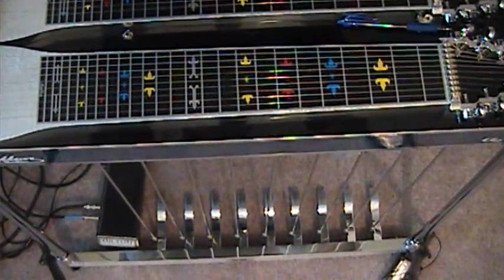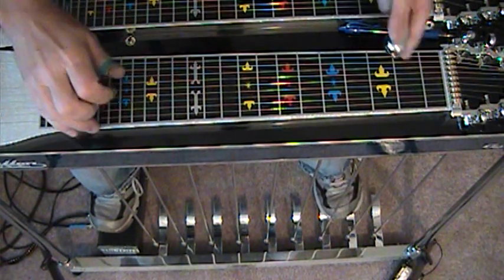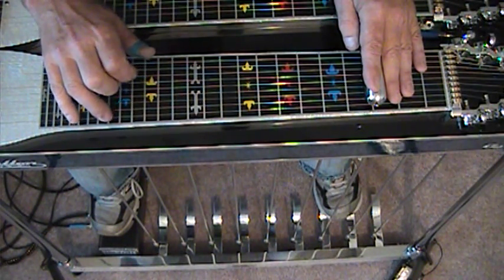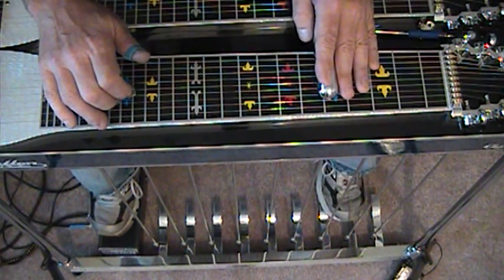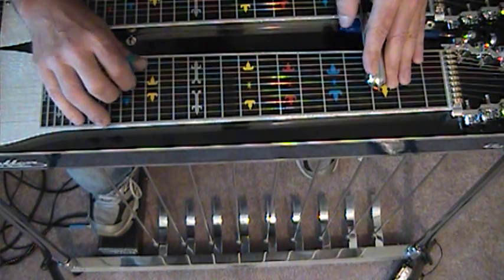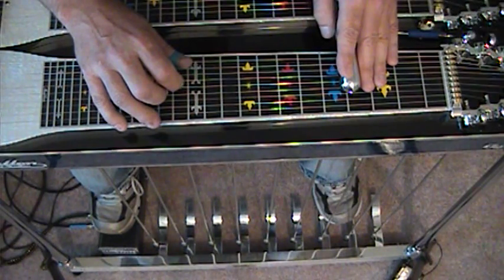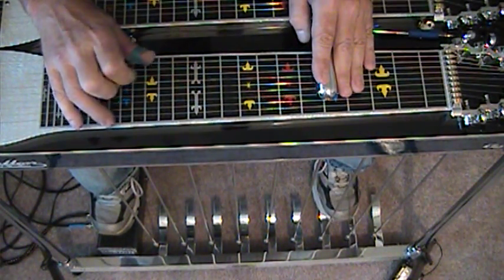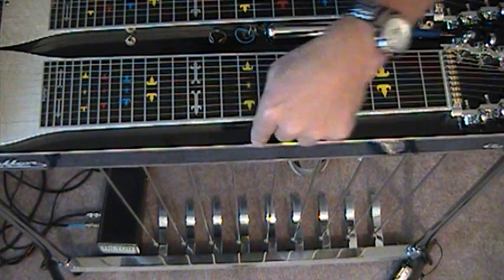BEX25 Faux C6 1-5-1 in D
Another Faux C6 for you beginners!...Peace!...Mickey